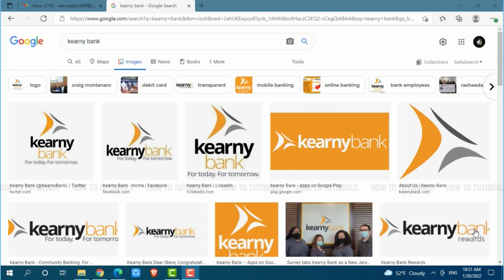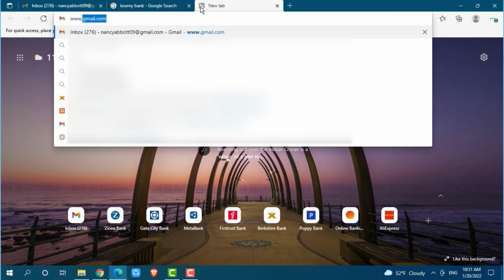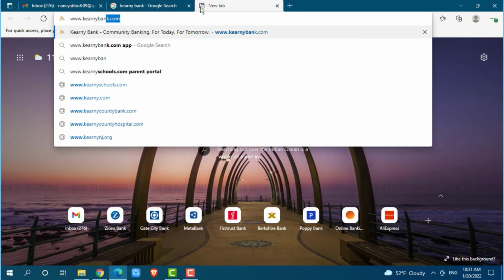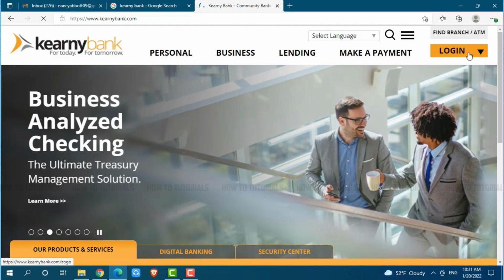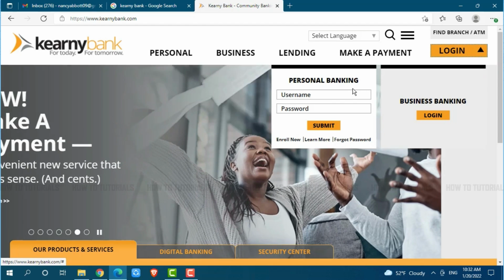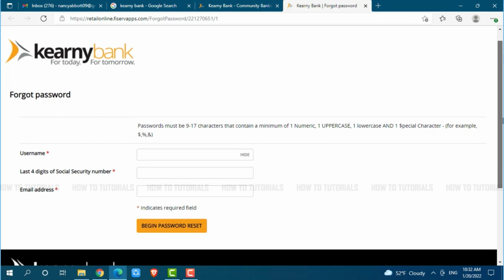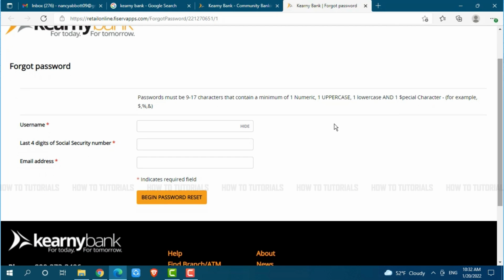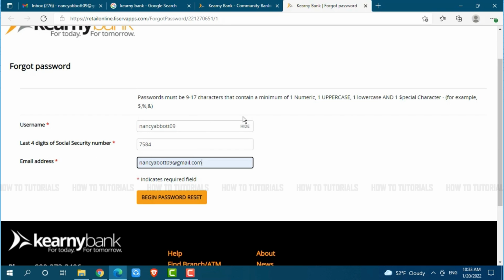How To Recover Kearny Bank Online Banking Account Password 2022 | KearnyBank.com Password Reset Help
"How To Recover Kearny Bank Online Banking Account Password 2022 | KearnyBank.com Password Reset Help" - A Video Guide by How To Tutorials.

This tutorial video guides you on how you can recover online banking account password of Kearny Bank.
1. and press ‘Enter’.
2. At the webpage,click on ‘Login’.
3. Click on ‘Forgot Password’.